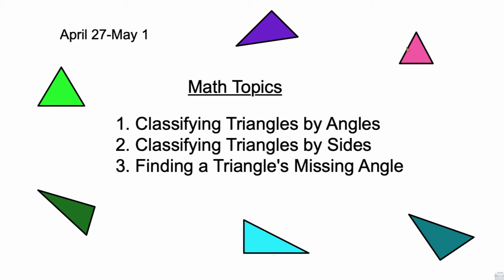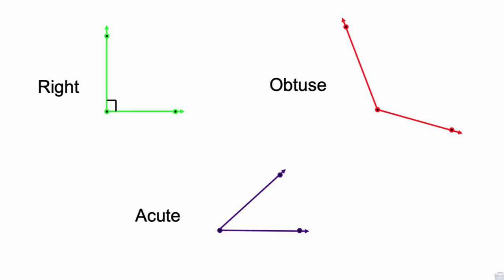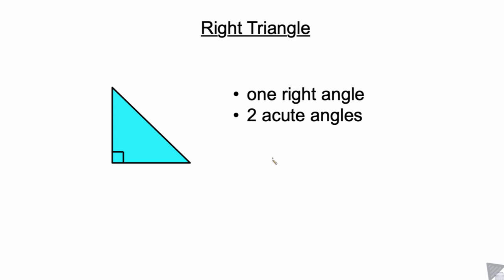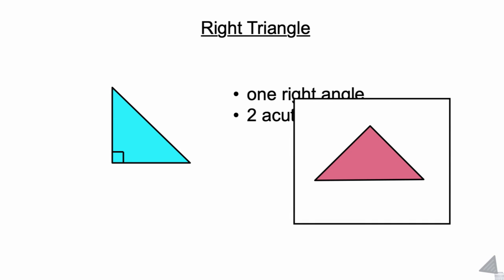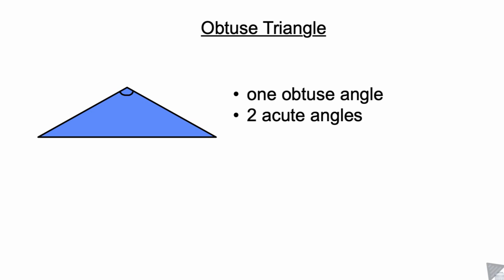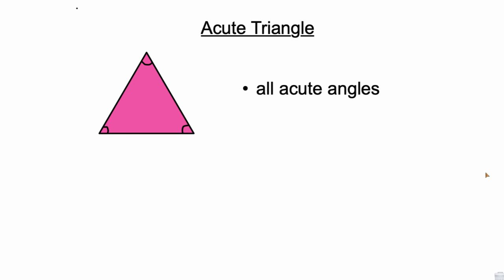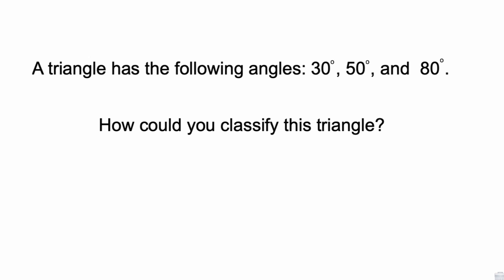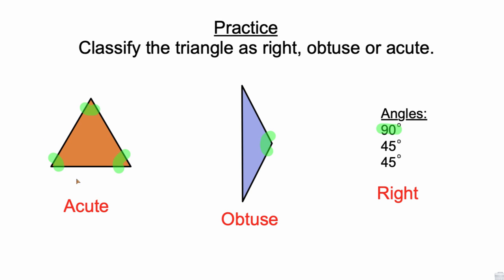Triangles by Angles - Video # 1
First of three triangle videos